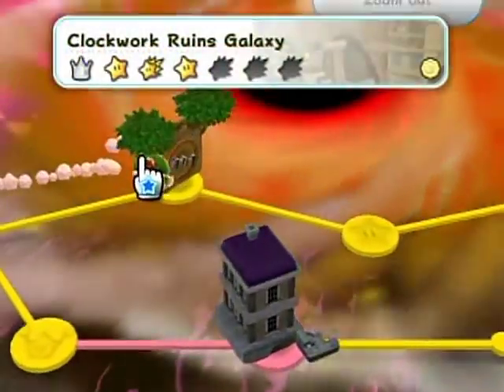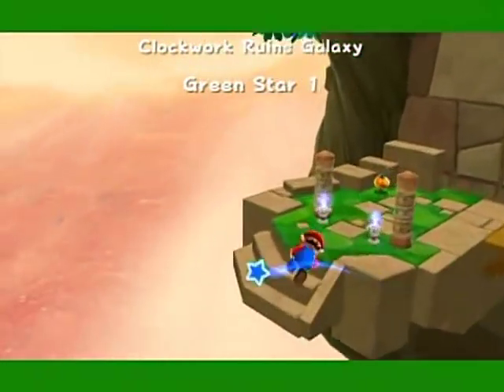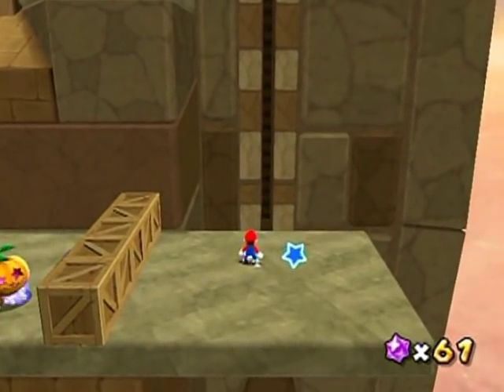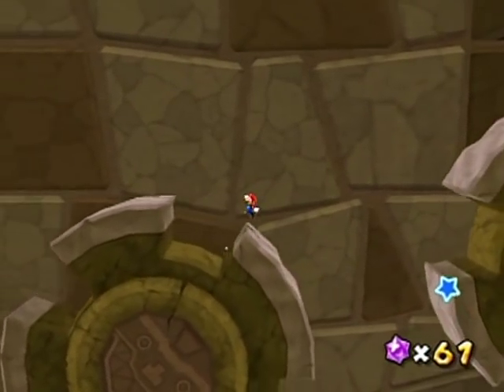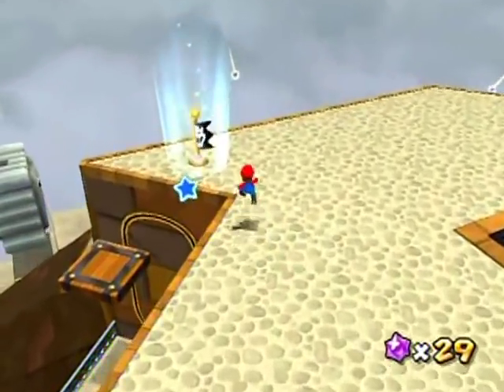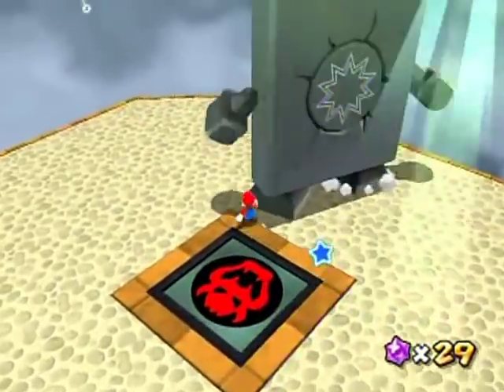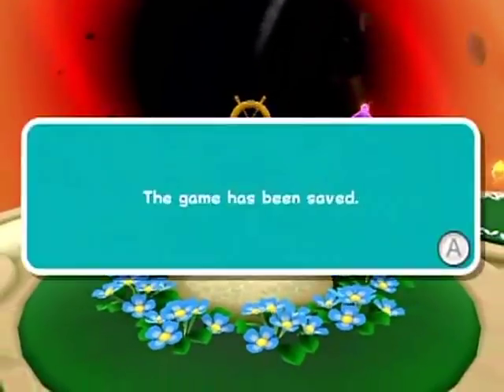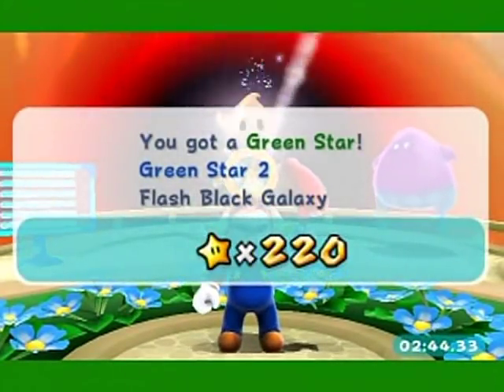Super Mario Galaxy 2 100% Walkthrough Part 56: Clockwork Jumps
Getting just the right jump with camera difficulties in Green Star 3 of the Clockwork Ruins is a dicey proposition we must overcome! Or... not and just set the game aside. nahhhh, we'll get it, lol! The rest are pretty standard green stars tacked on at various places. Though not all that hard to reach.

Time Stamps:
0:00 Travelin'

-World 6-

Clockwork Ruins Galaxy:
0:05 Green Star 1
1:34 Green Star 2
5:04 Green Star 3

Throwback Galaxy:
14:42 Green Star 2
18:14 Green Star 1
19:48 Green Star 3

Flash Black Galaxy:
22:07 Green Star 1
24:25 Green Star 2